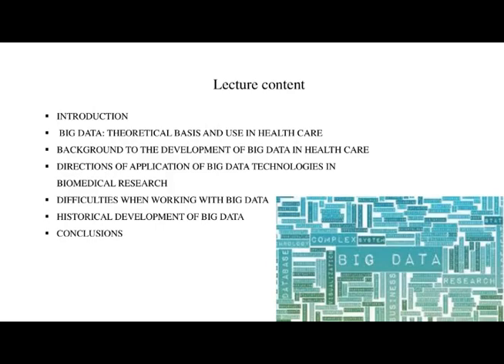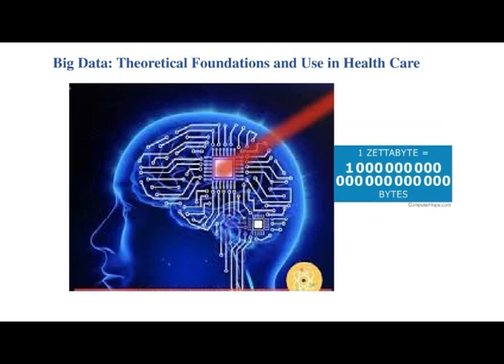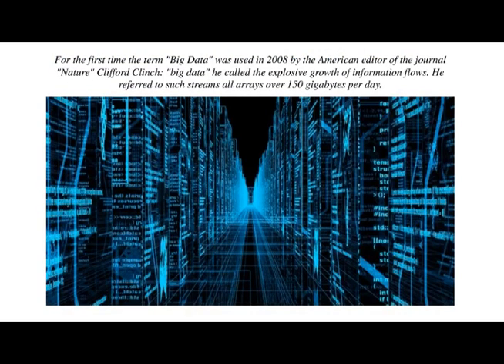15:00-16:30 Лекция 1